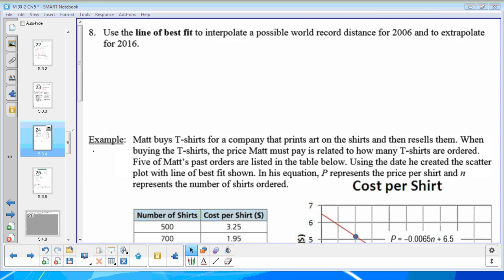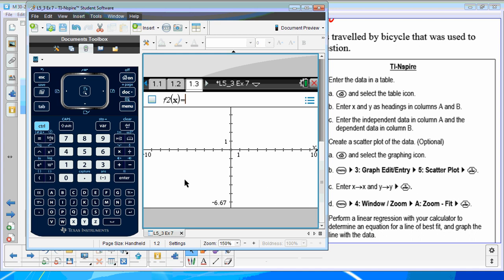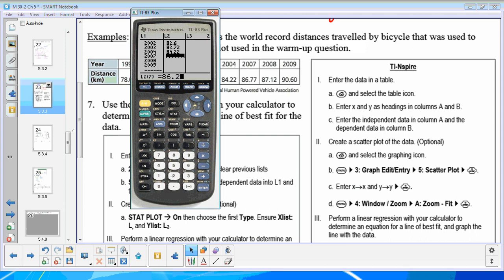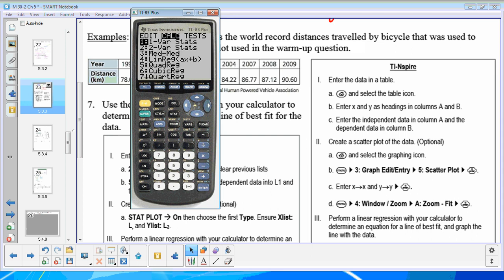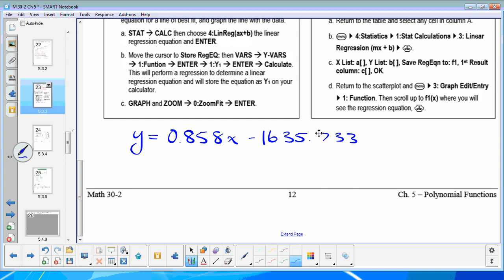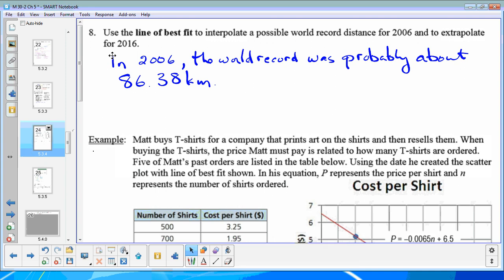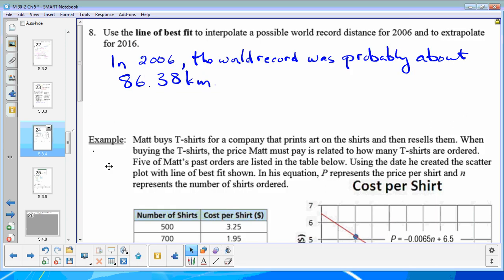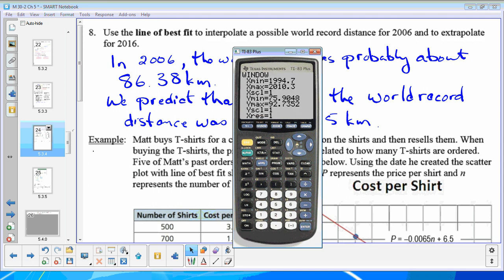M30 2 Feb 8 1 of 2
This video is the first of two that completes lesson 5.3 for Mr. Wegner's Math 30-2 class. February 8, 2018.